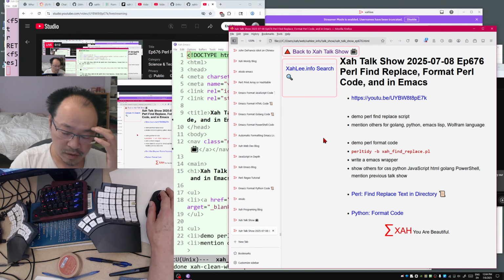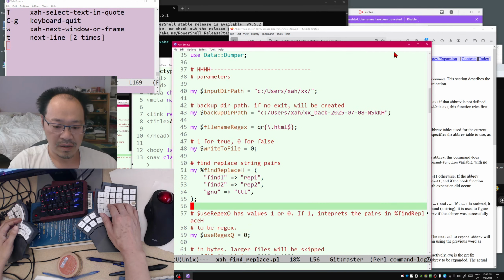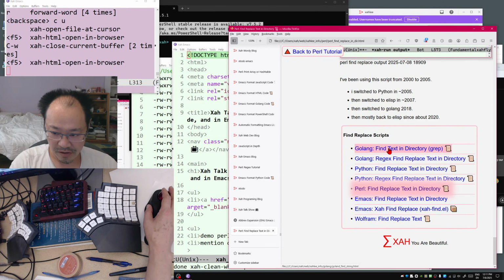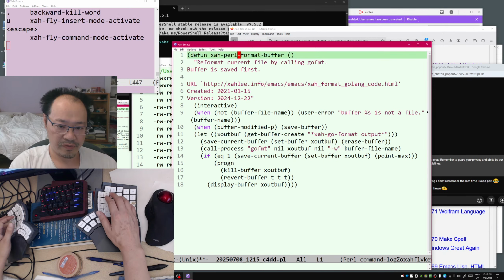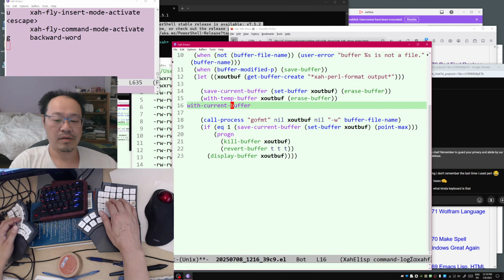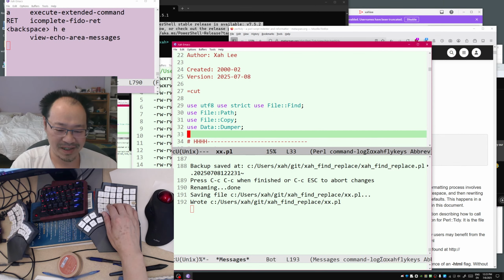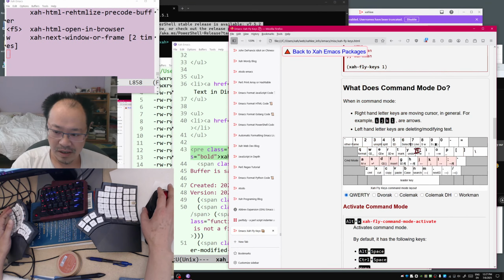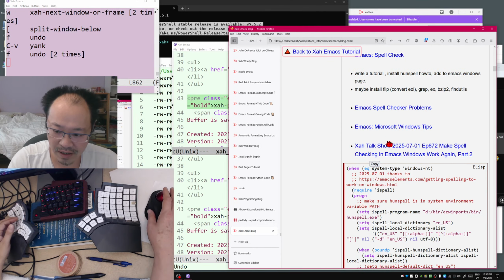Xah Ep676 Perl Find Replace, Format Perl Code, and in Emacs